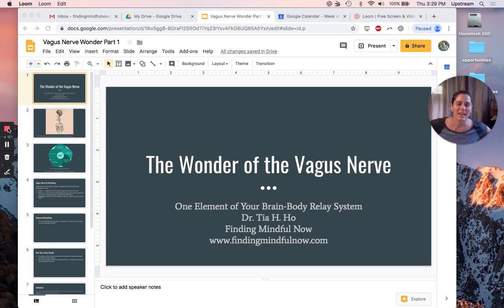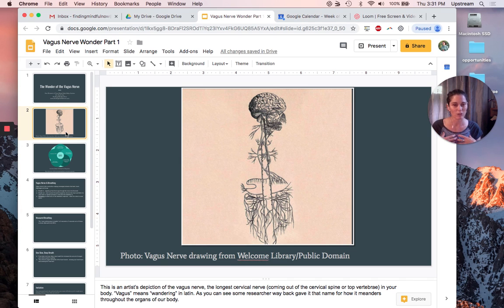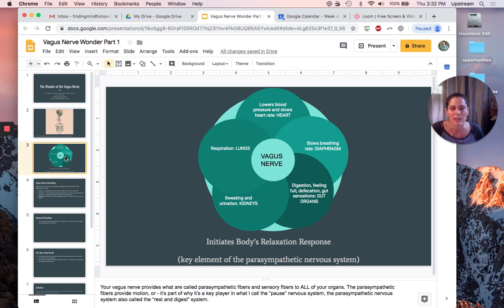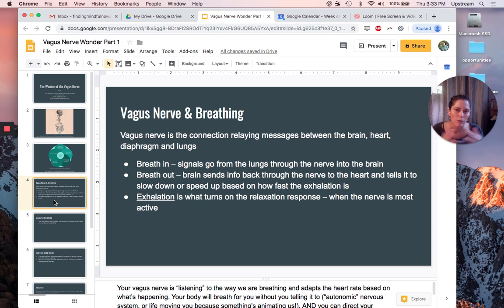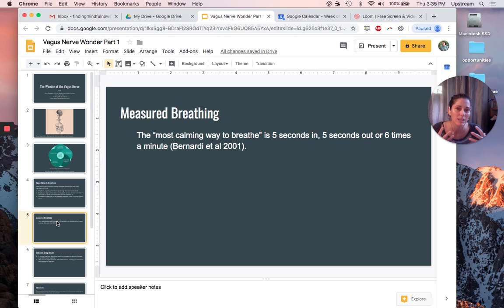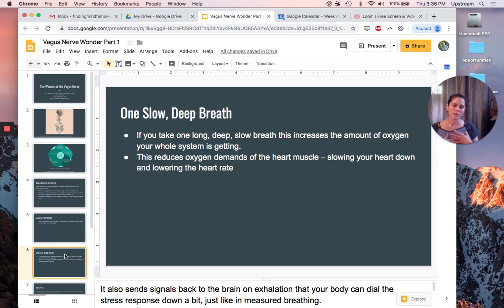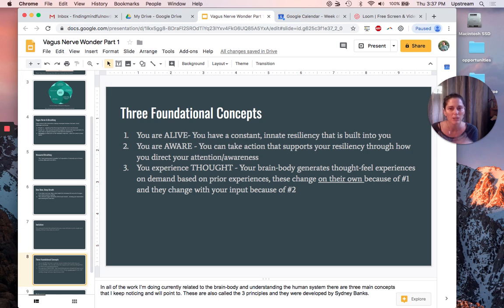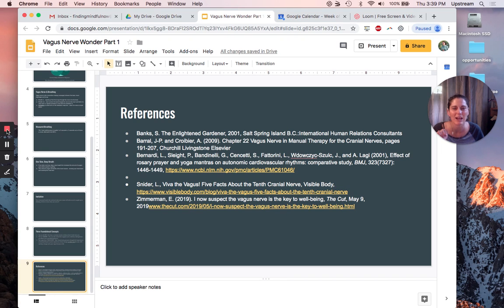Wonder of the Vagus Nerve September 5th, 2019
This is the first installment of Brain-Body tidbits. We learn about the wonder of the vagus nerve - an impressive information communication system between your body and your brain and vice versa!